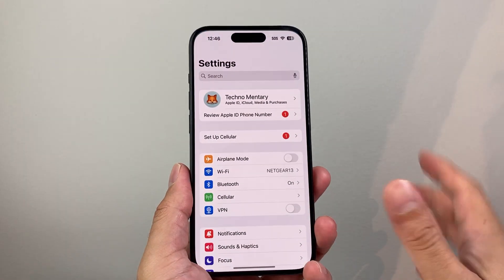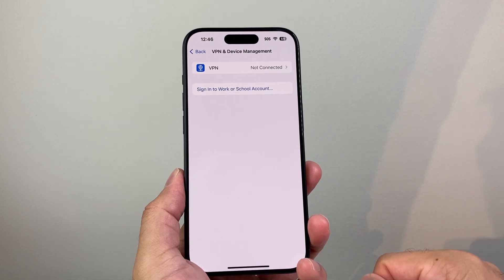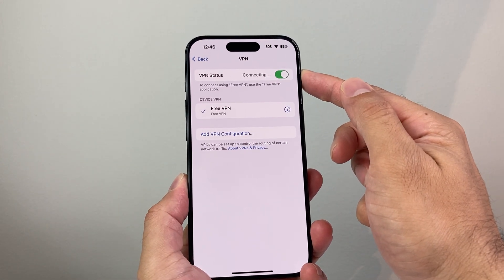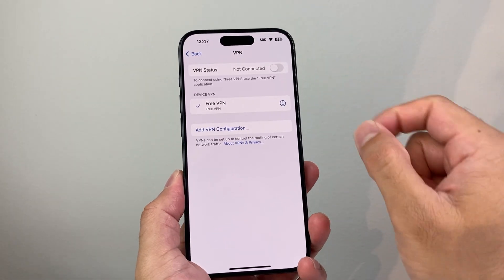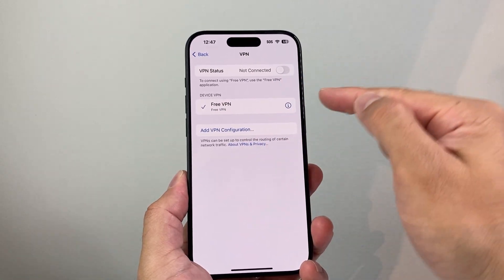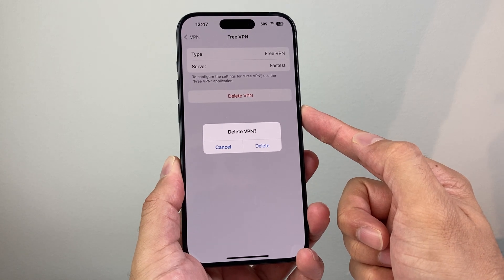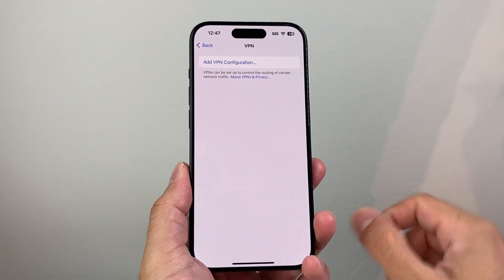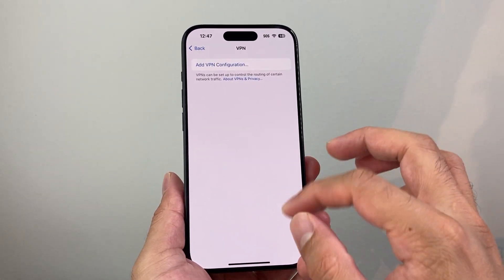How to Delete VPN on iPhone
If you want to remove or delete VPN configuration on your iPhone or iPad, you can follow these steps to delete it or remove it in few simple steps.